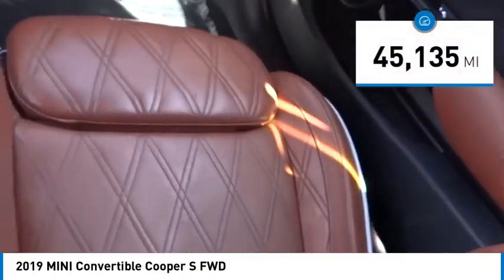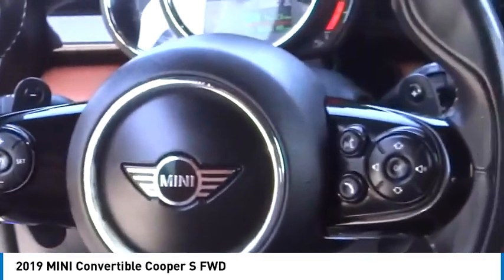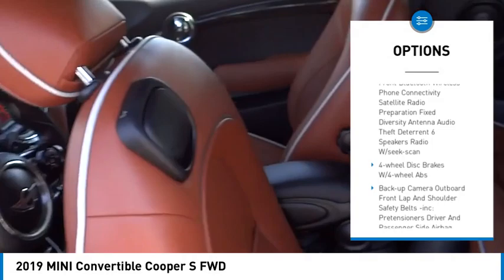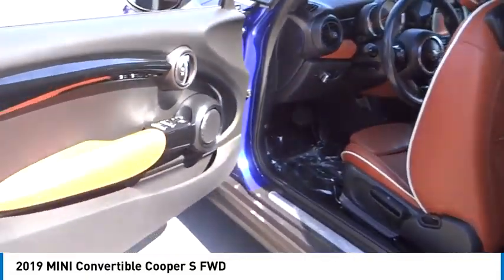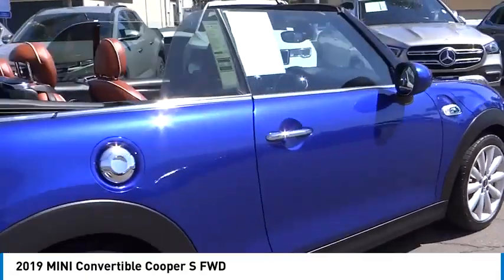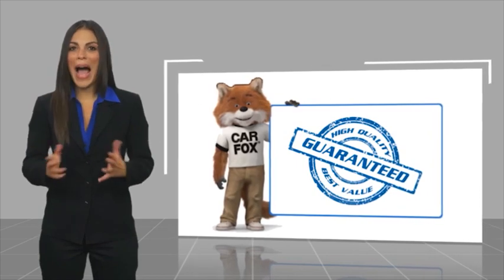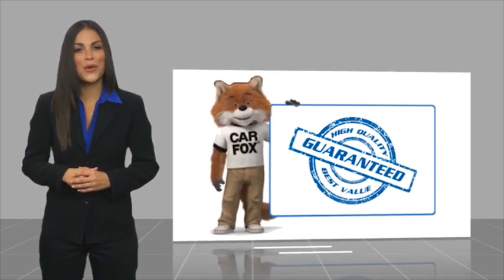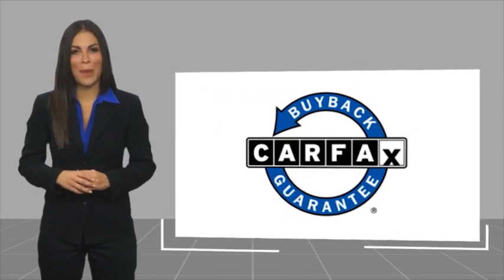2019 MINI Convertible PH9812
2019 MINI Convertible Cooper S FWD

16751 Beach Blvd.

2019 MINI Cooper S Blue Metallic 6-Speed Sport Automatic 2.0L 16V TwinPower Turbo 25/33 City/Highway MPG This Vehicle is Located at: Huntington Beach Hyundai; 16751 Beach Blvd, Huntington Beach CA 92647. Dealer Installed accessories are optional and may be purchased for an additional charge.All prices subject to government fees and taxes, any finance charges, any dealer document preparation charge, and any emission testing charge.While we make every effort to ensure the data listed here is correct, there may be instances where some of the factory rebates, incentives, options or vehicle features may be listed incorrectly as we get data from multiple data sources. PLEASE MAKE SURE to confirm the details of this vehicle (such as what factory rebates you may or may not qualify for) with the dealer to ensure its accuracy. Dealer cannot be held liable for data that is listed incorrectly.